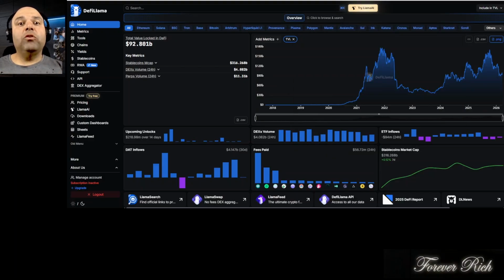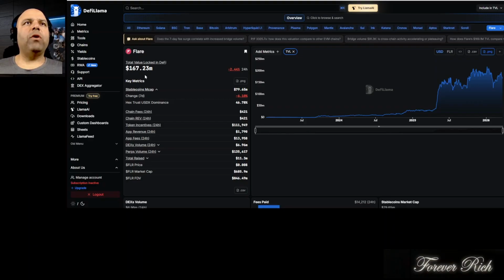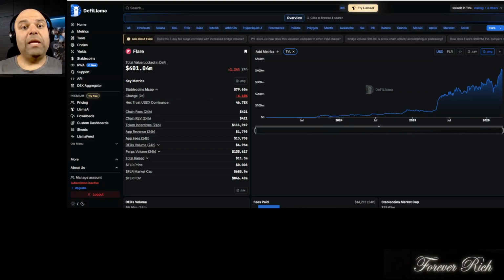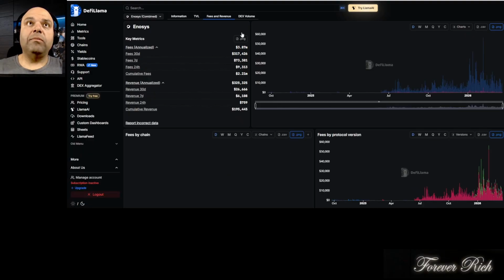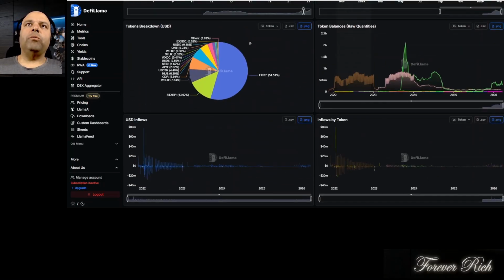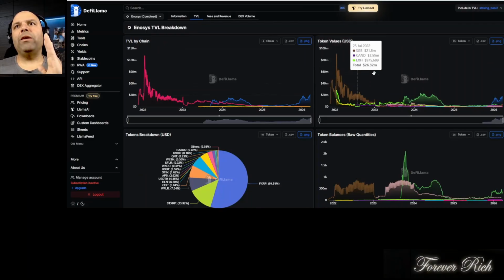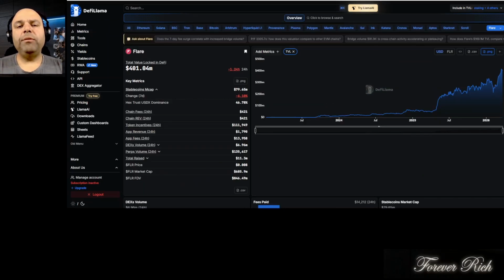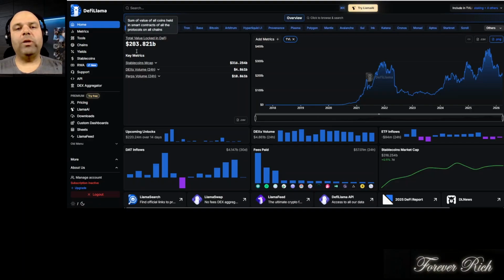💪 DeFi Llama Crash Couse 💪 The Must Add Tool to your Arsenal!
💪 DeFi Llama Crash Course 💪 The Must-Add Tool to Your Arsenal! 🚨

3 steps track $401M Flare TVL → Enosys fees leader → FXRP 54% dominance.
Daily grind signals for XRPFi + BTCFi prep.

0:00 Intro & Roadmap
1:00 Chain TVL ($401M tabs)
2:00 Fees Leader (Enosys $42K)
3:00 FXRP Assets Breakdown

Strategy of the Week:  Enosys Part 2- Liquidity Pools - coming soon!

- This video is for informational and educational purposes only. Nothing in this content constitutes financial, investment, or trading advice. Always do your own research (DYOR) before making any investment decisions. The host is not a licensed financial advisor, and all opinions shared are personal views. Viewers are fully responsible for their own actions and investments.